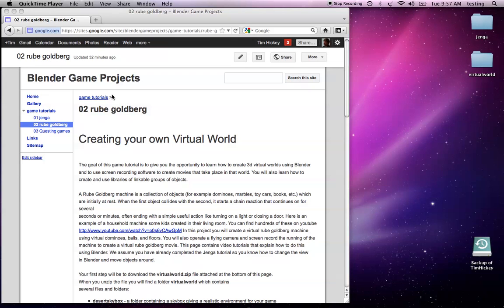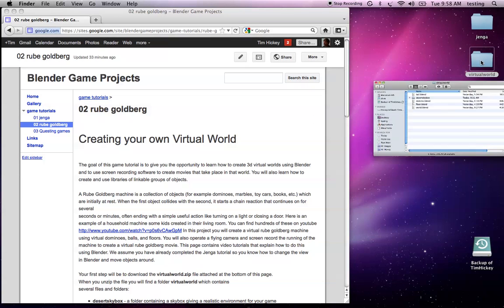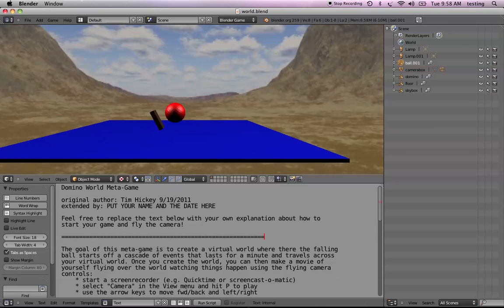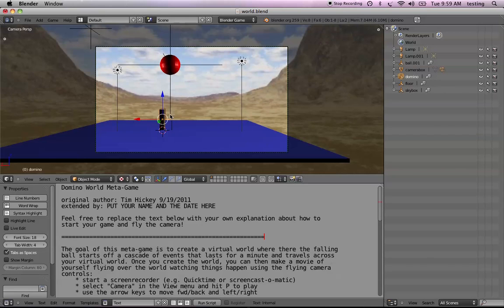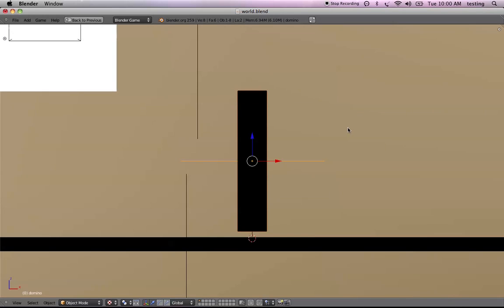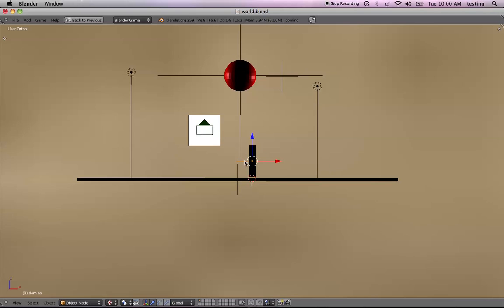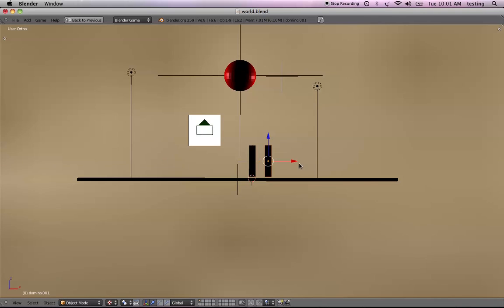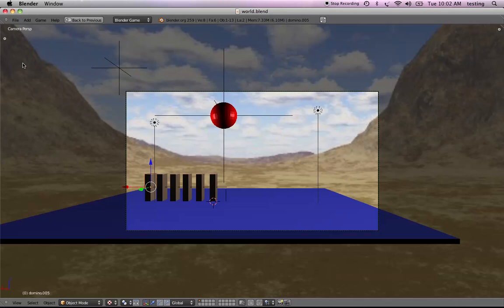Creating a Virtual Rube Goldberg Machine in Blender 2.59